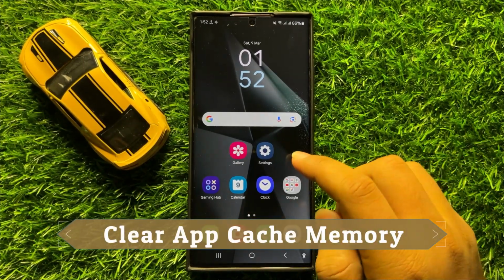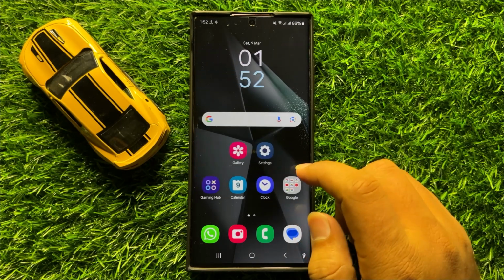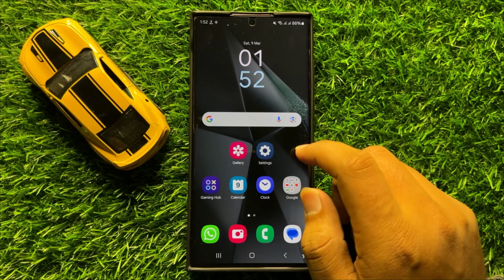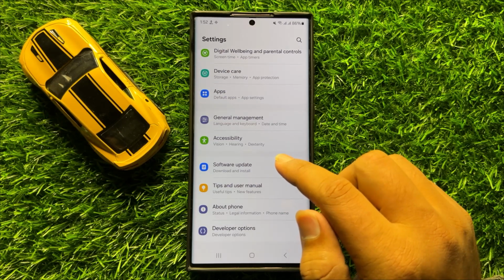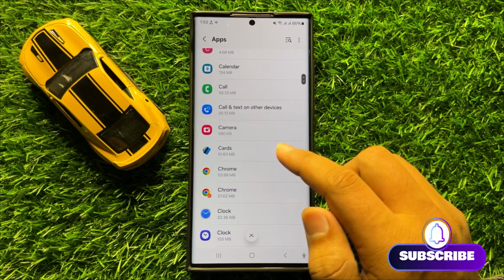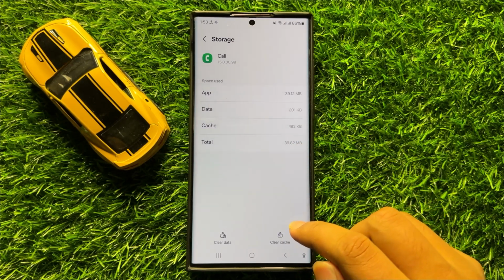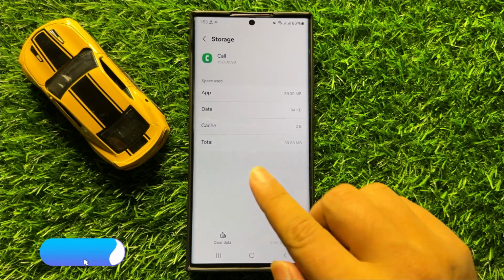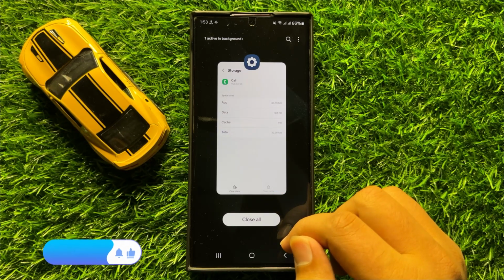How to Clear App Cache Memory Samsung Galaxy S24 Ultra